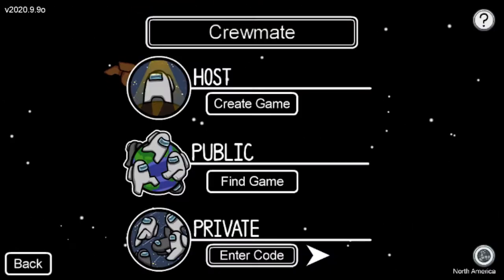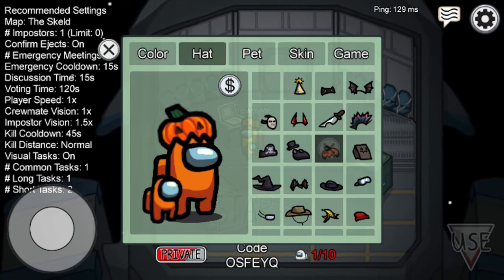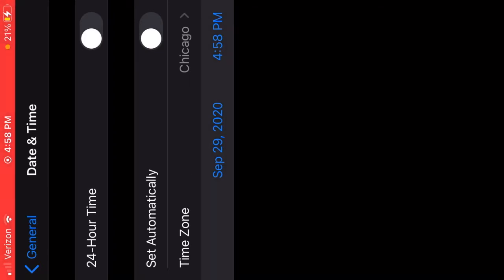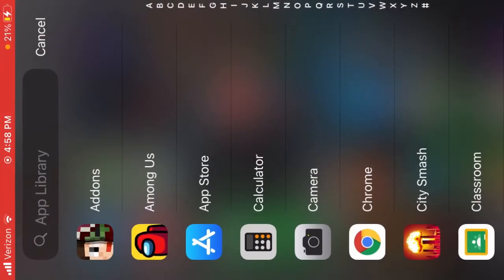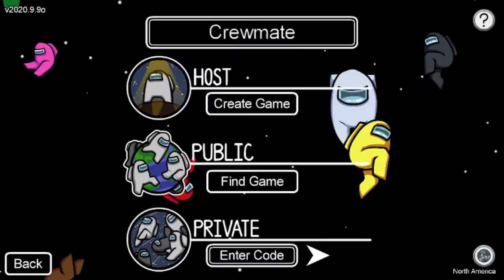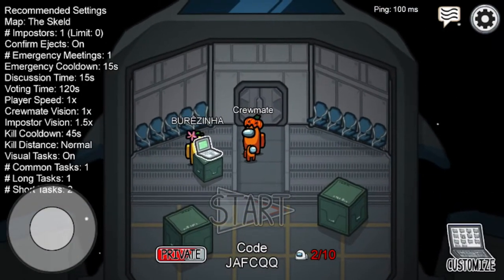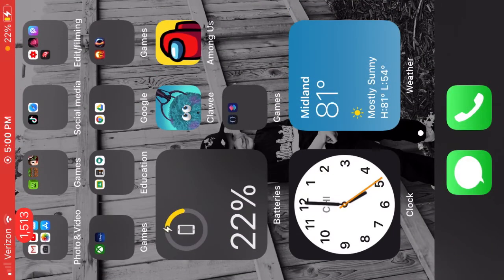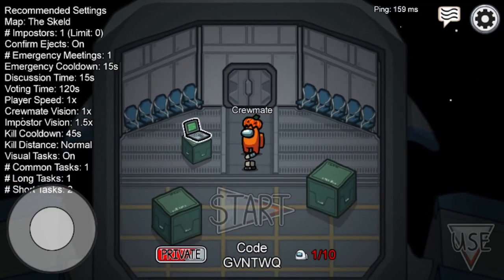How to get the Among Us Halloween update early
In this video I am going to be showing you how to get the Among Us Halloween update first then all the other people hope you like the video probably doesn’t work on Samsung or Android